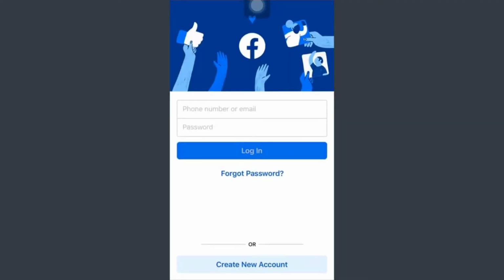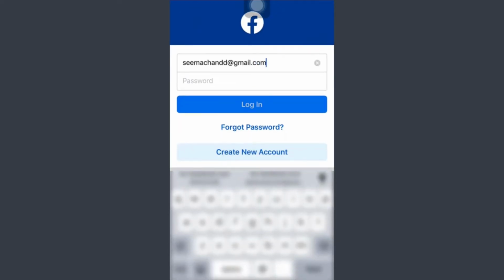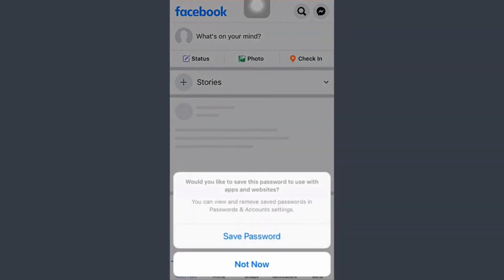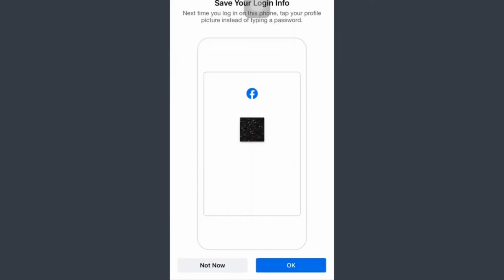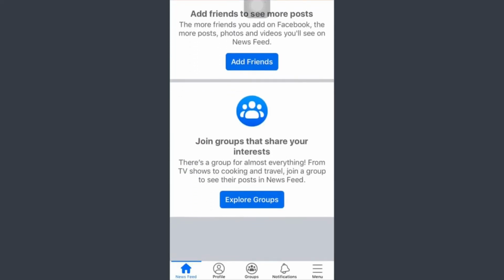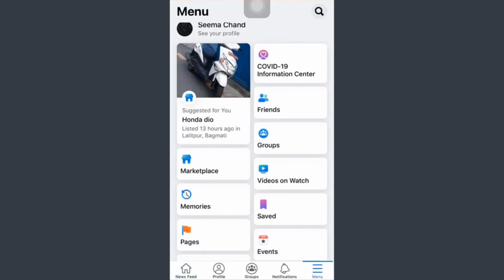Login Facebook App: How To Sign In Facebook Mobile App 2022?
This video depicts step by step procedure for Logging in to Facebook from your mobile device.
First of all, open up your Facebook app on your phone. After you open up your Facebook app, you'll have to enter your phone number or email. After that, enter your password.
and when you're done, tap on "login."
A pop-up message will appear on your screen. Tap on Save Password if you would like to save the password to use with apps and websites. If not, tap on "not now." If you want to save your login info, tap on "OK."

This way, you can easily log on to Facebook.

0:06 How To Login To Facebook App Tutorial
0:51 Outro